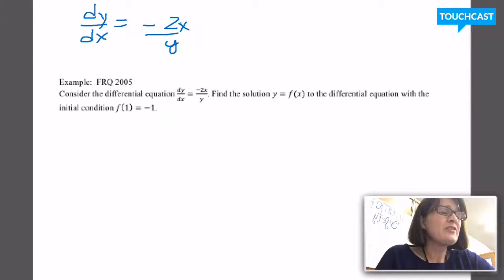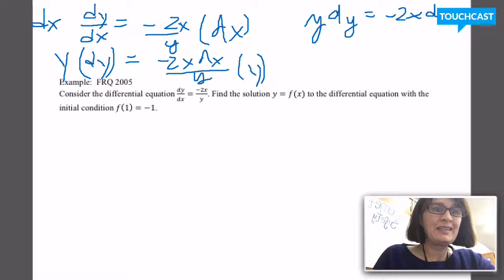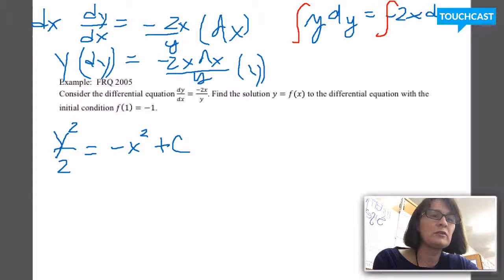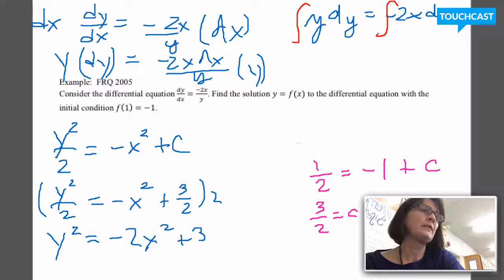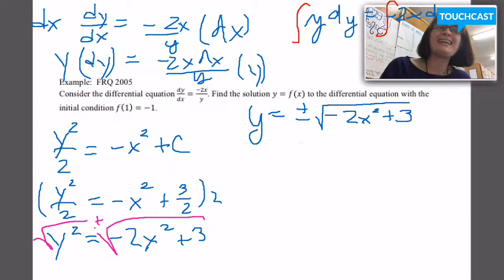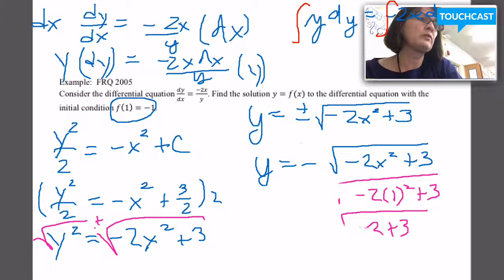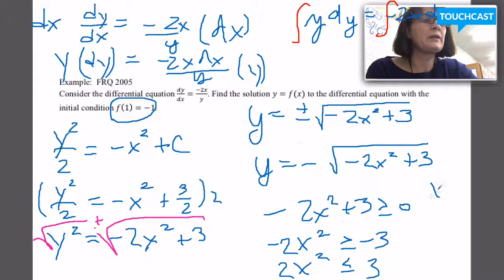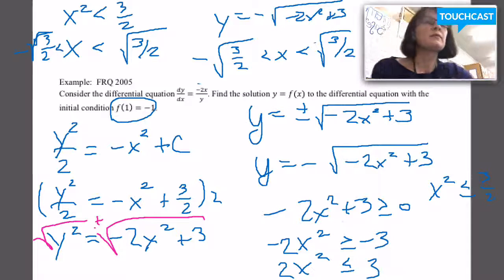6.4 Separable Differential Equations (part 2)